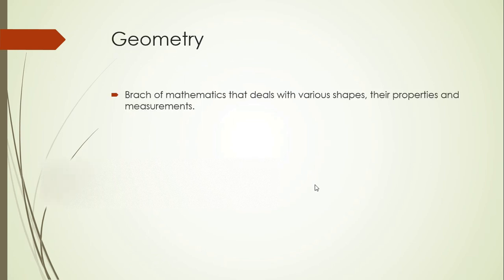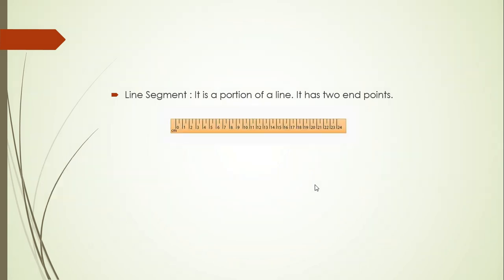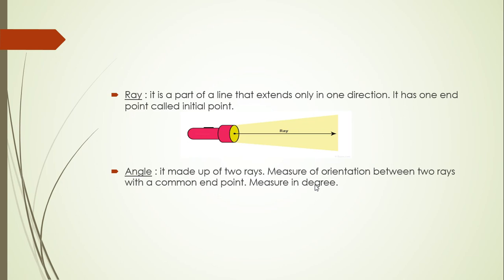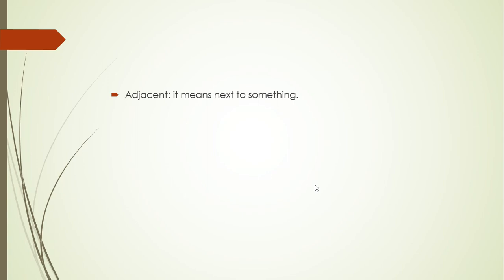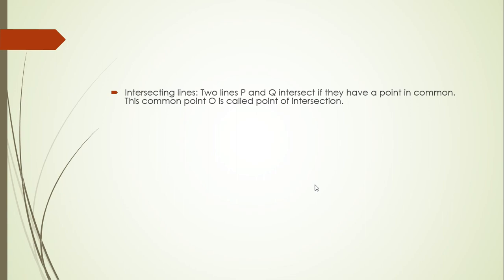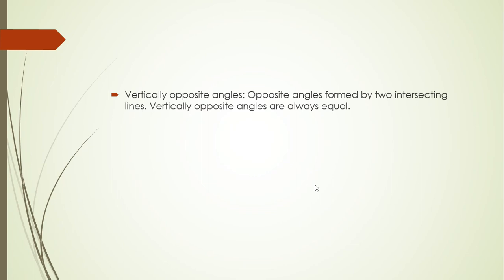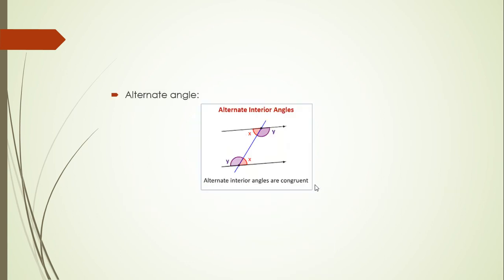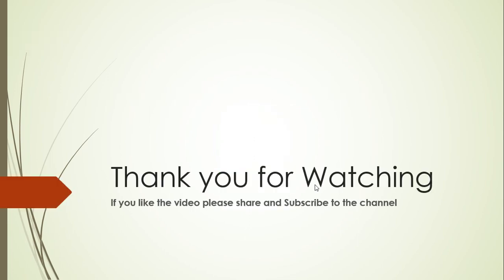Introduction of Lines and Angles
In this video you will be able to understand about lines and angles introduction. if  you have any questions please in comment section.